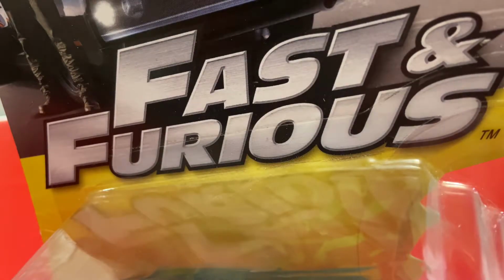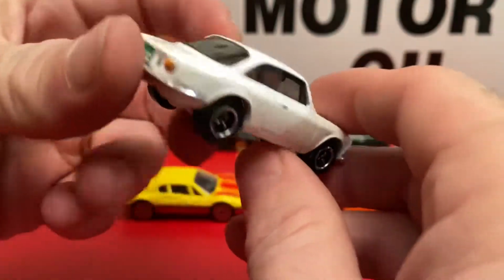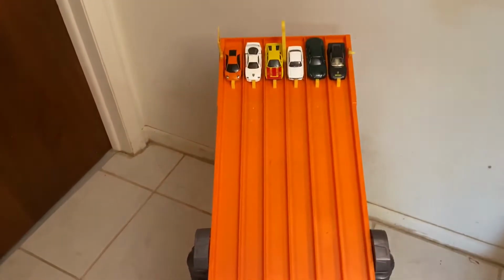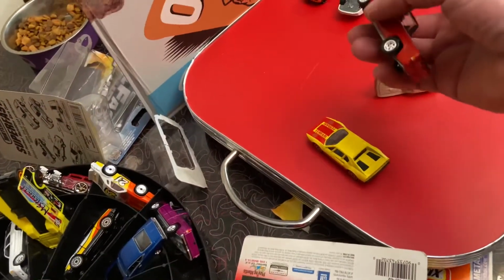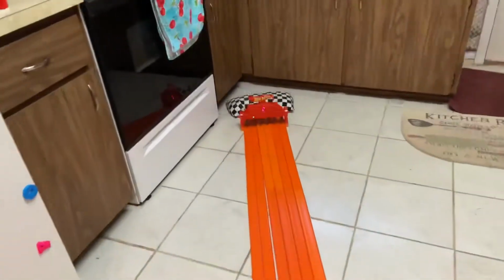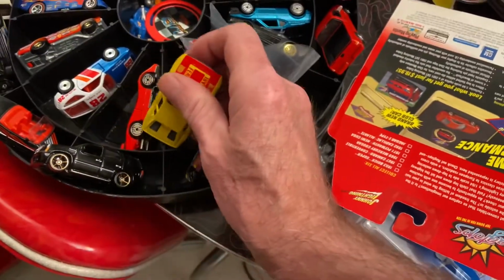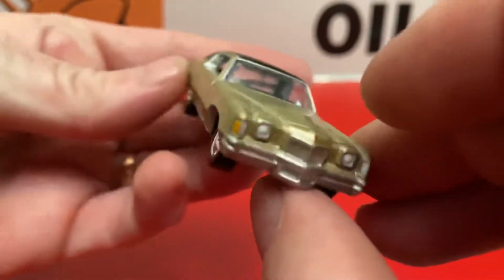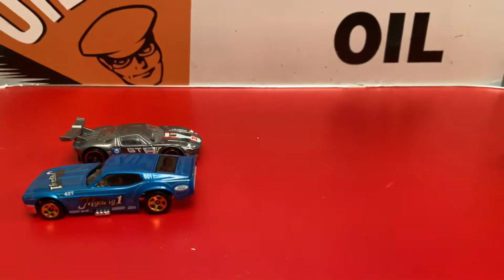Hot Wheels Racing Italian Cars Featuring Maserati Ghibli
Ferrari, Alfa Romeo, Lamborghini race in the Main Event. JL Z28 vs Grand Prix. Bonus GT40 vs Mustang Funny